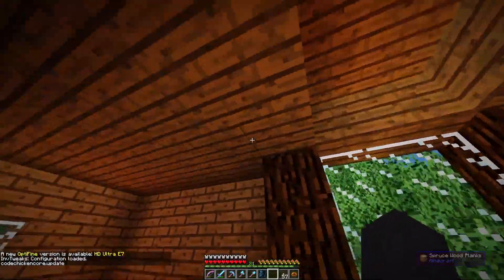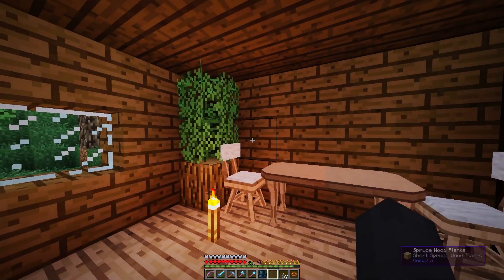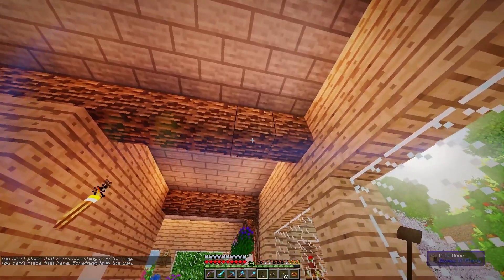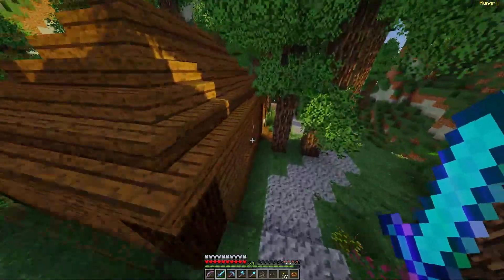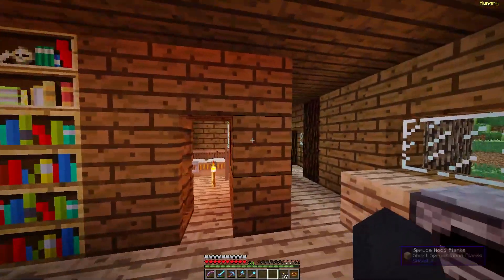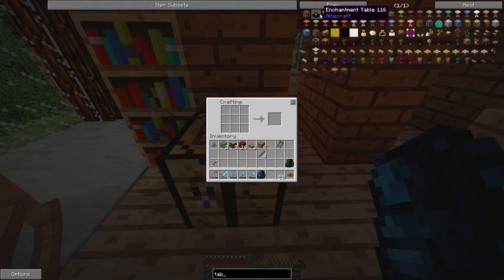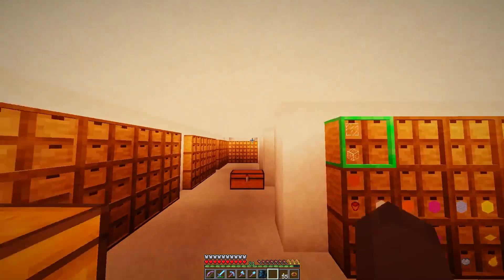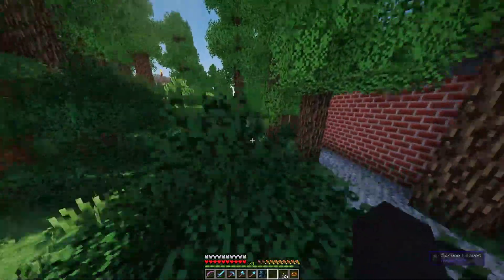Life In The Woods #290 - The Coziest Cabin - Minecraft Let's Play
Other mods I added:
Decocraft
Mob Spawn Controls 2
Waystones

Specs:
RAM - 16GB
Headphones - Samson SR850
Keyboard - Cherry G85-23200DE-2 Stream 3.0

stay hydrated.